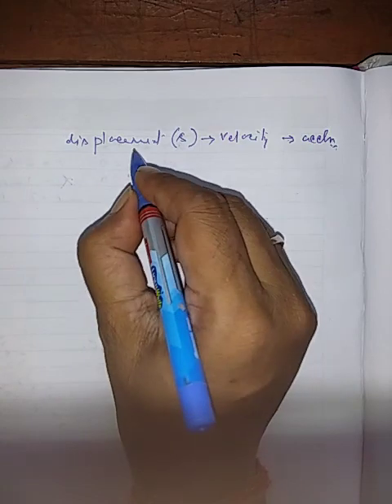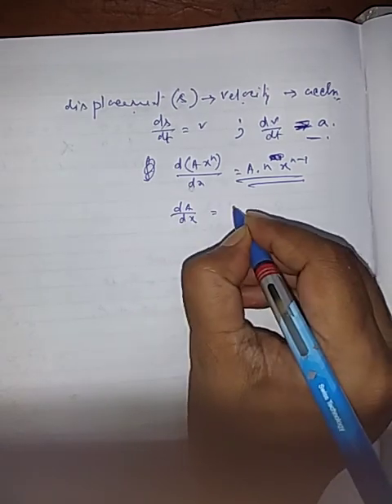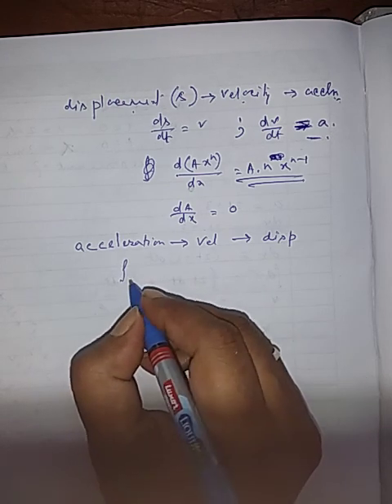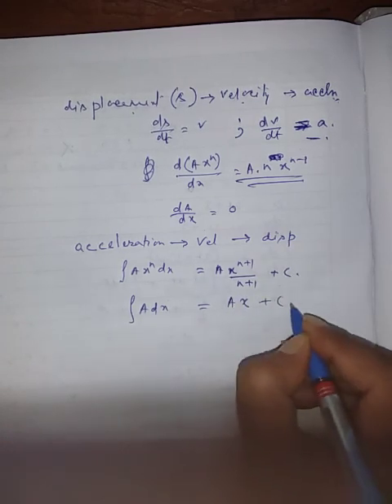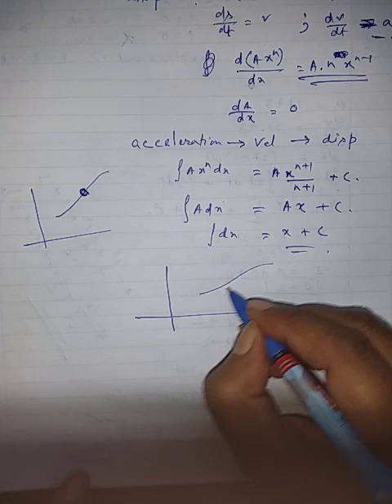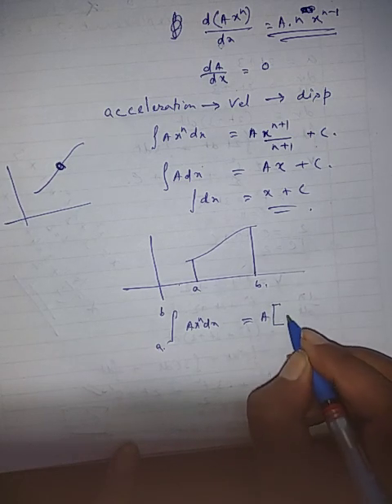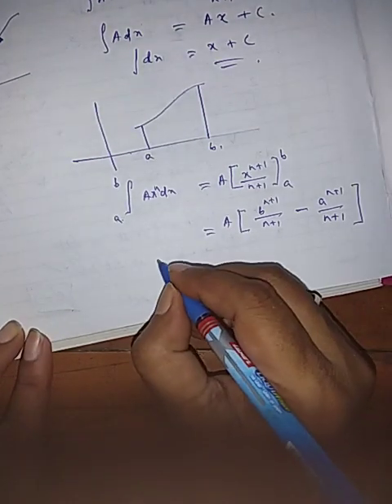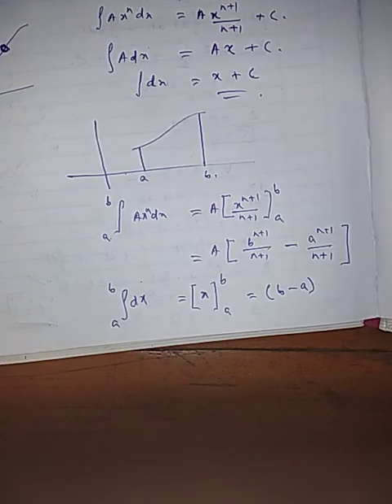Class XI Physics. Introduction of definite integration , part 1